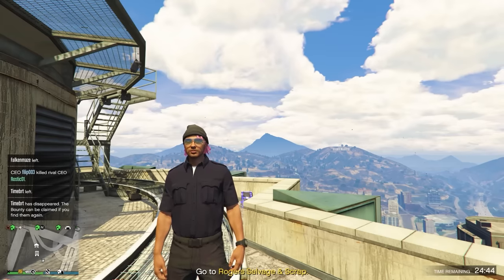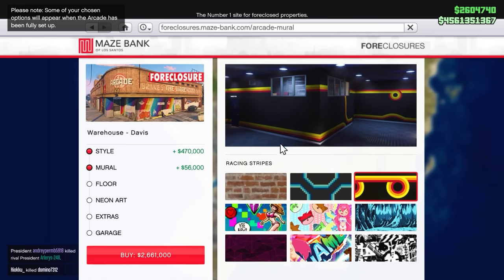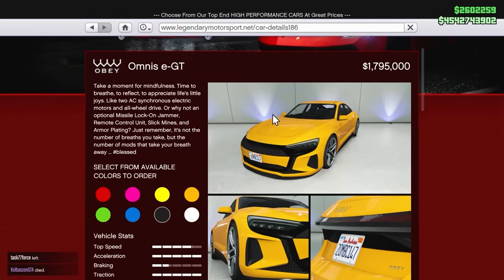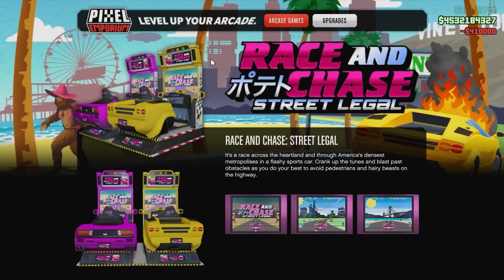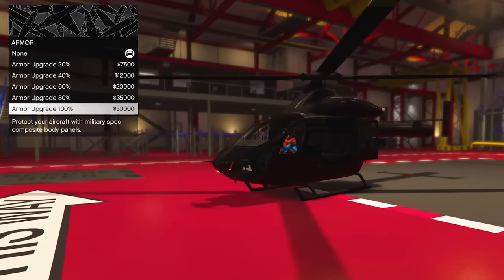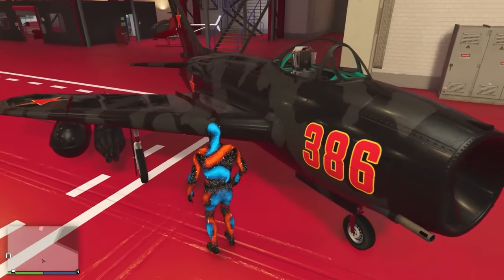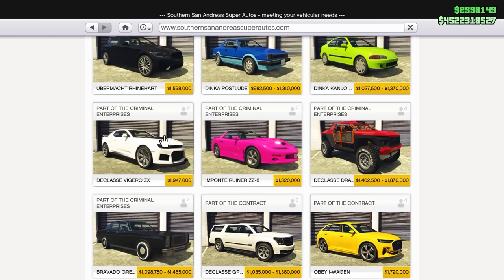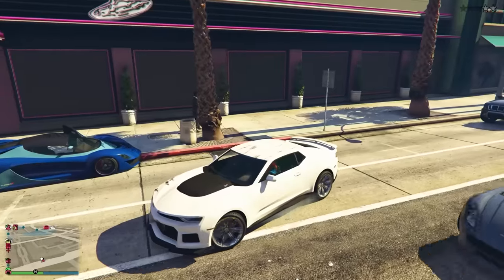I Logged In After 1 Year & Bought Everything.. (GTA 5)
So I logged into GTA 5 after 1 year & bought everything..